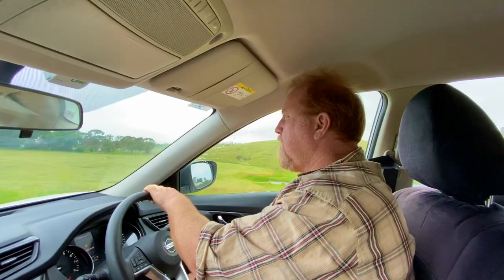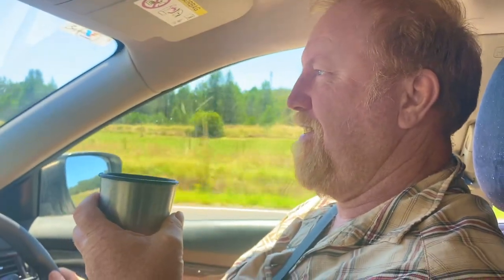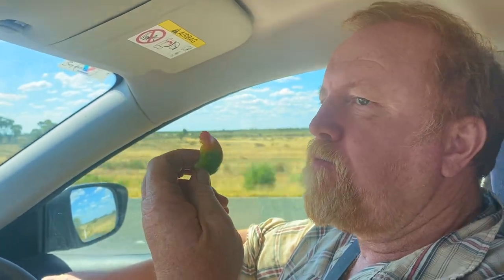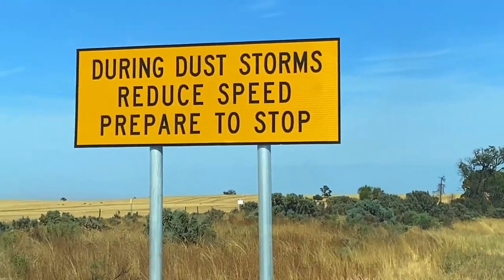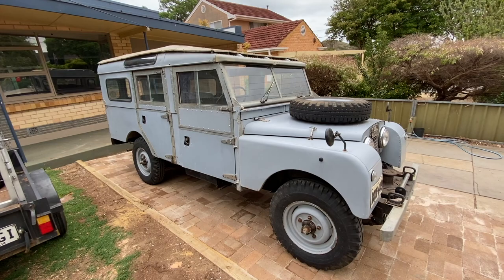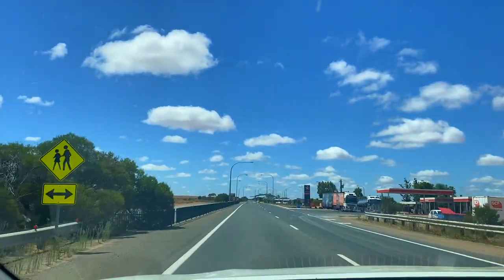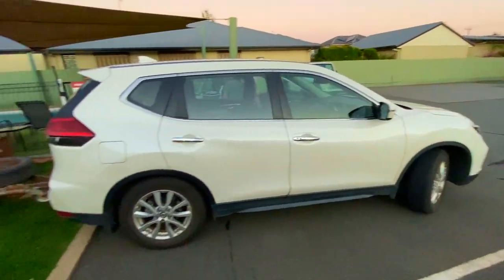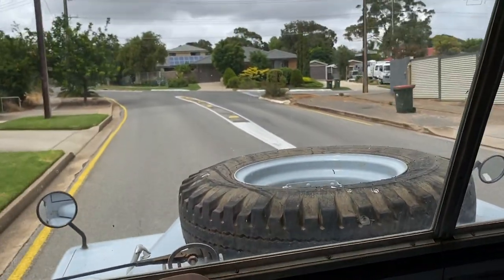2600km drive to pick up Landrover parts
In this episode Steve drives 2600kms to South Australia and back to pick up parts for his Sereis 1 - 107 Station Wagon project.

All music written, preformed and Copyright Steve Jackson